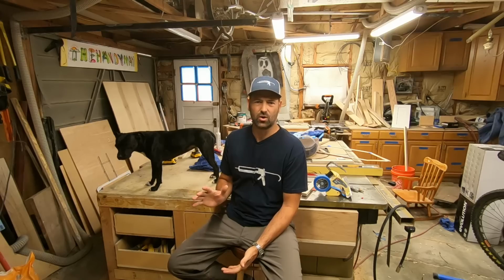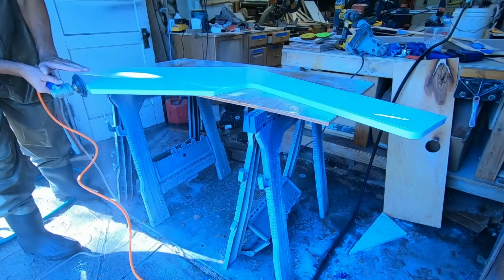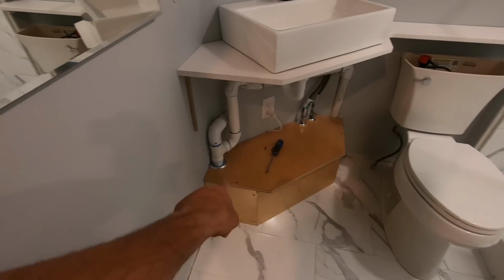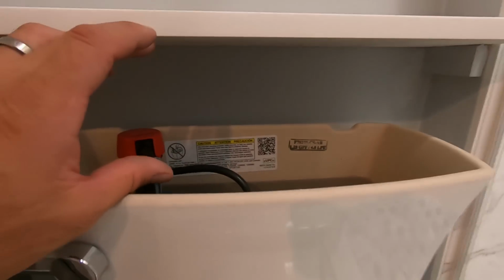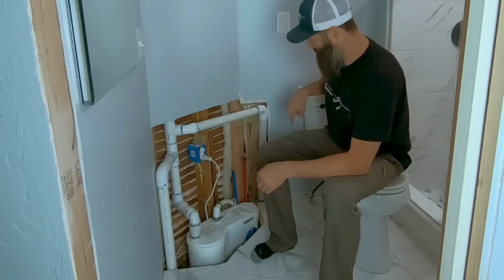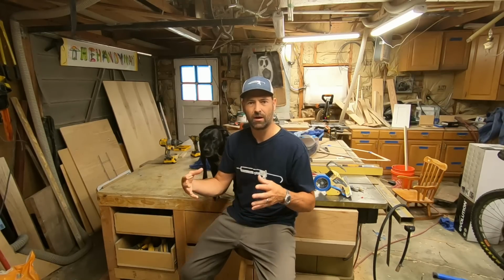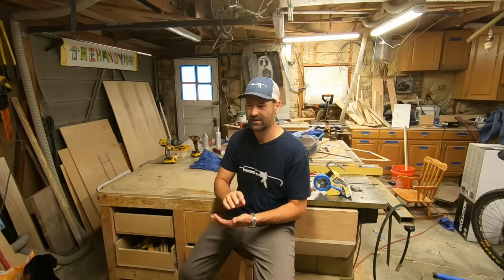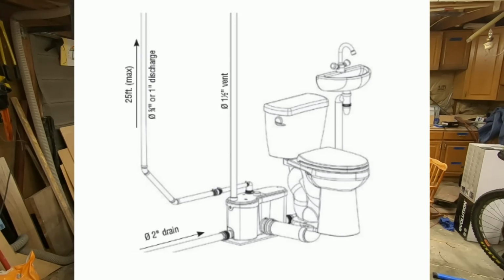Adding a $10,000 Bathroom To A Master Bathroom | THE HANDYMAN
The full bathroom pump.
If you are thinking of getting into the home maintenance or home repair business you need to follow my Handyman Business Youtube Channel.
Mixing cups

Coveralls, Make sure you get Size XL

AG1 by Athletic Greens is a comprehensive, all-in-one nutrition
drink engineered to fill the nutritional gaps in your diet and
support your body’s nutritional needs across four pillars of
health: Gut health, Immune support, Energy and Recovery! It’s
packed with 75 vitamins minerals, whole-food sourced ingredients
and combines the perfect amount of micronutrients, absorption
and taste to jumpstart your daily routine. AG1 is available in the
US, Canada, UK and Europe.